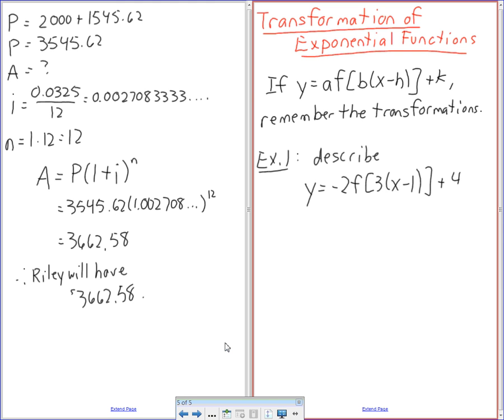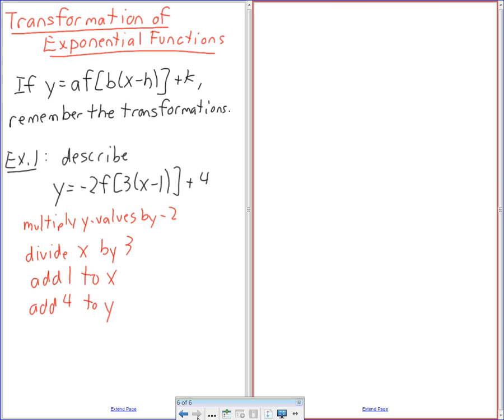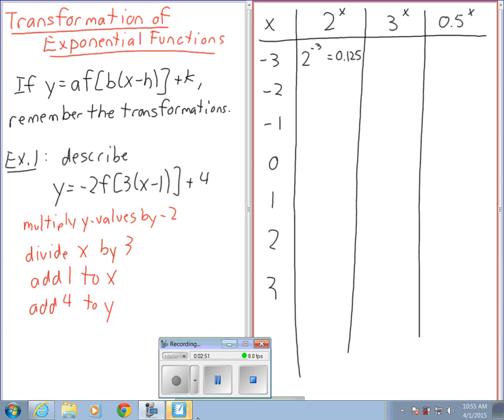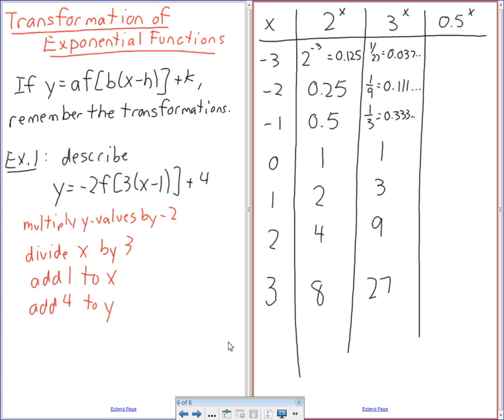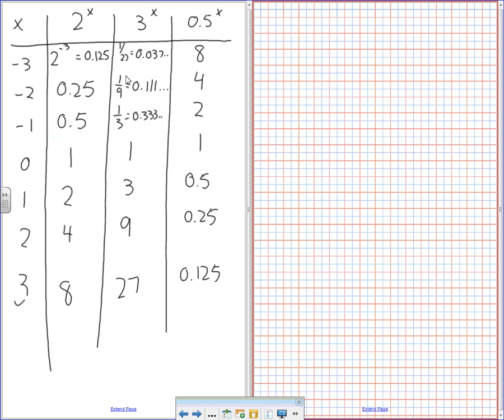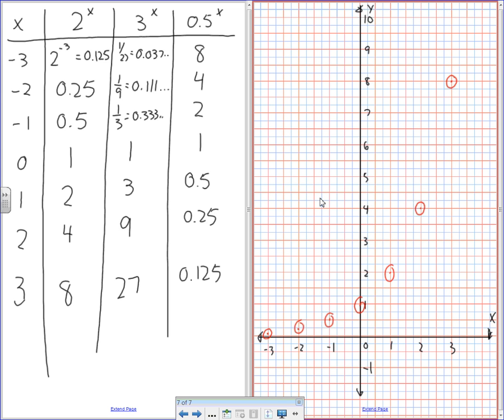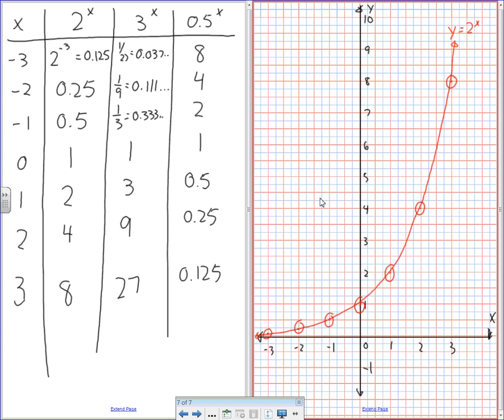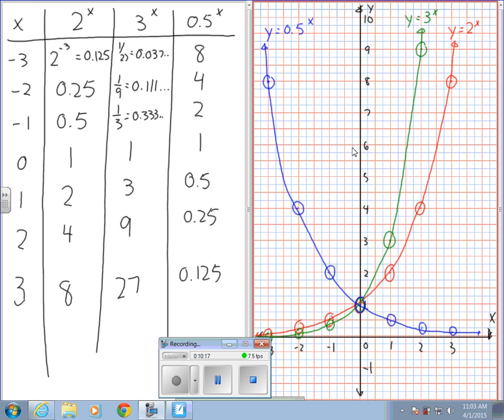MCR3U - Graphing Exponential Functions - Part 2 of 4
My April 1st, 2015 lesson on graphing exponential functions